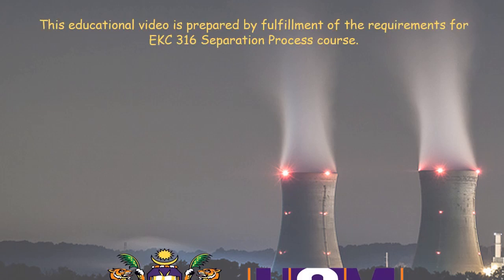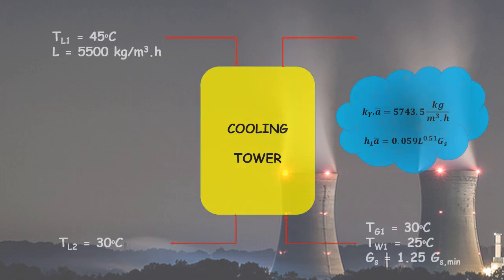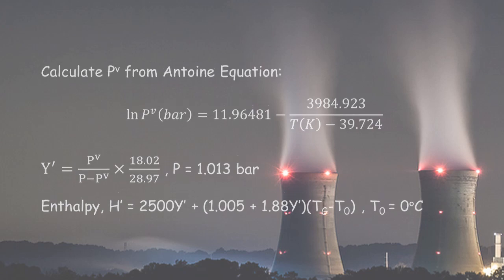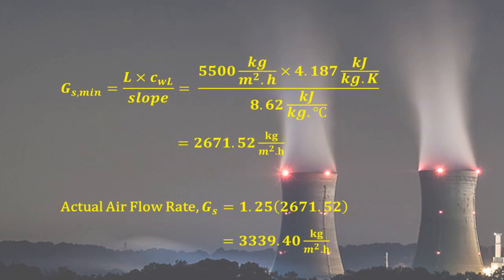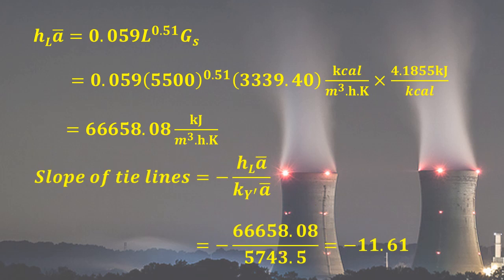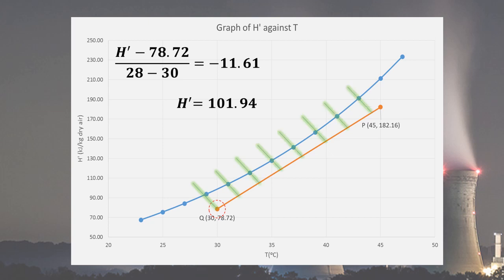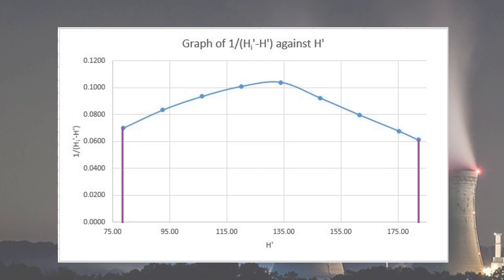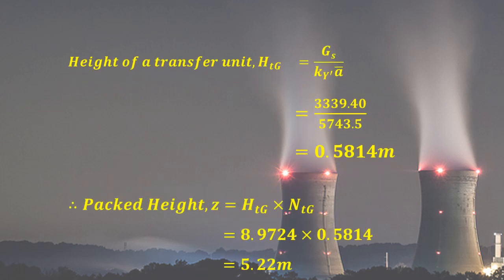EKC 316 - Separation Process: Group 4 - Design of Cooling Tower